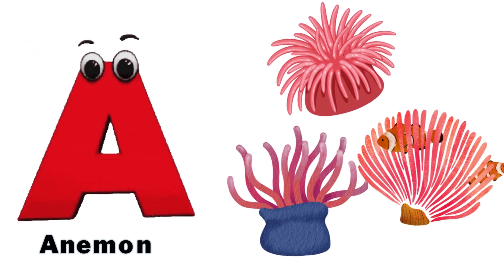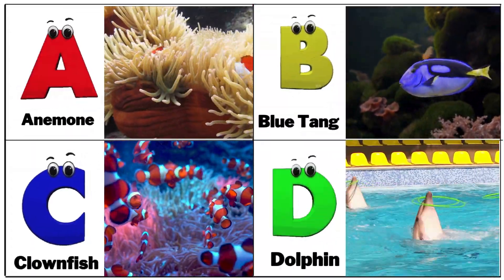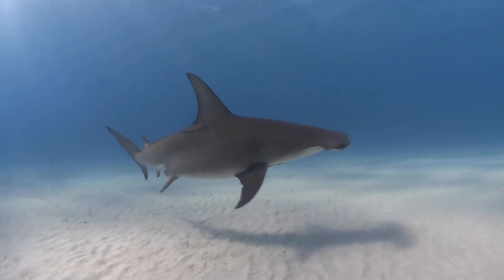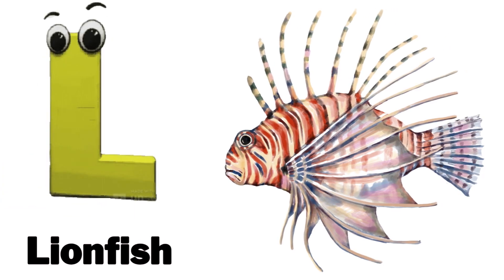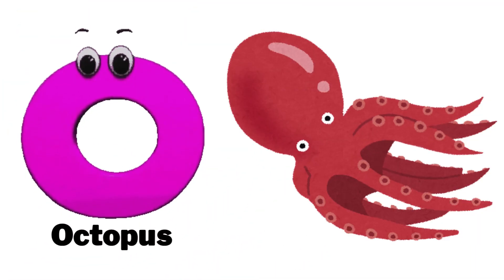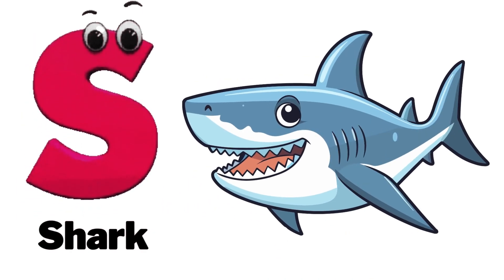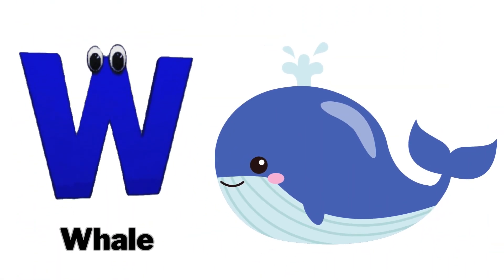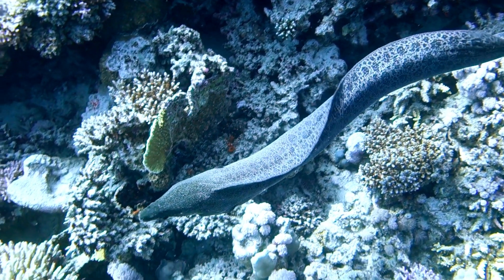ABC Sea Animals song | Alphabets Kids song | Learn Alphabets, English and Animals for Kids